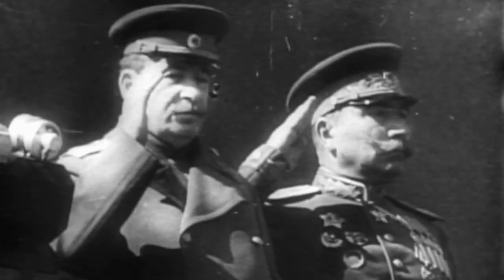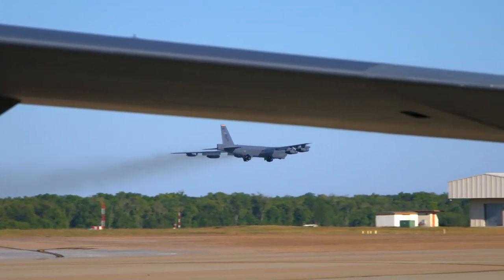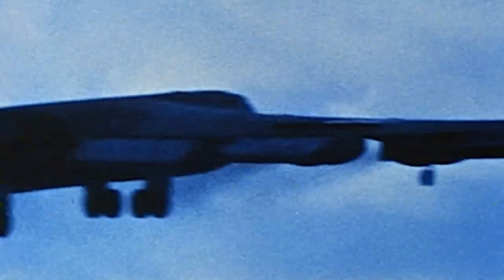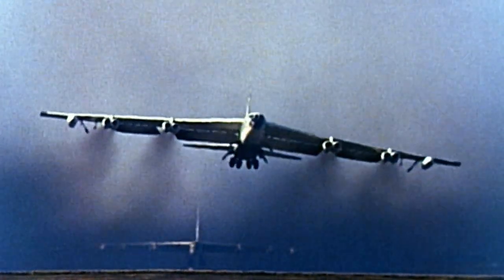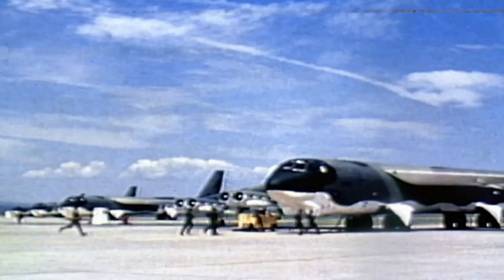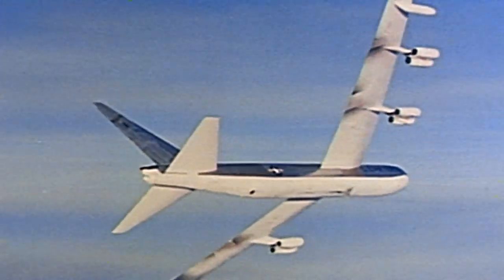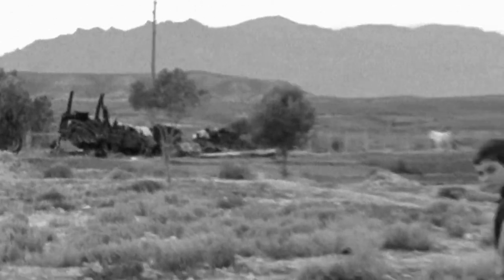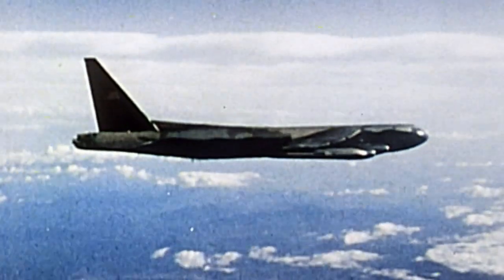Why the B-52 Bomber More Than Lives Up to its BUFF Nickname 💪 Air Warriors | Smithsonian Channel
At 156 feet long and 40 feet tall, the B-52 H Stratofortress was one of the largest bombers in Air Force history, and with a payload to match. It more than earned its nickname: ‘Big Ugly Fat Fella’, or ‘Buff’ for short.